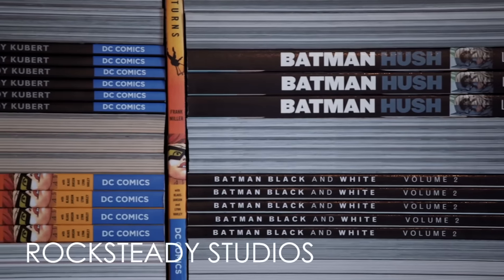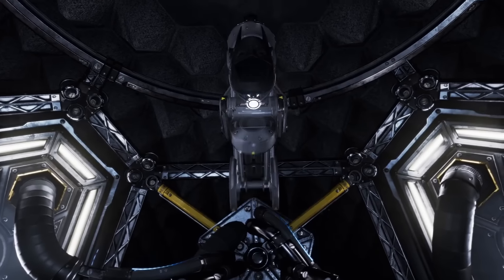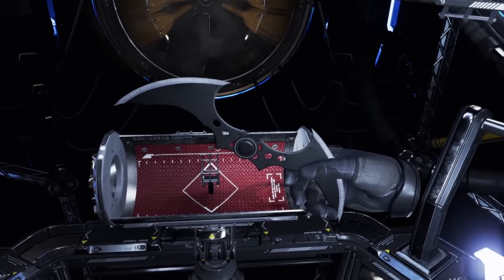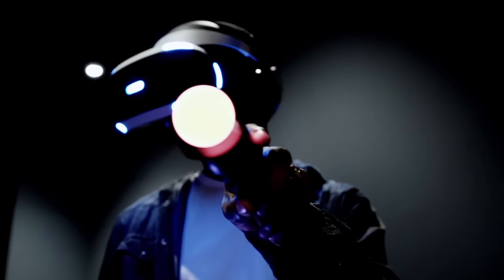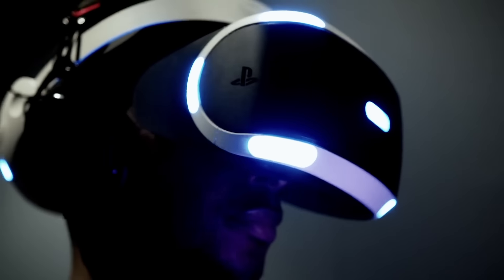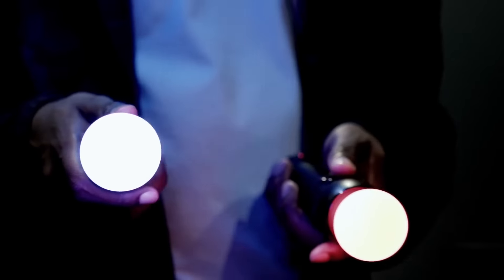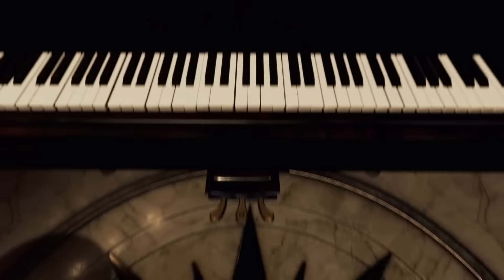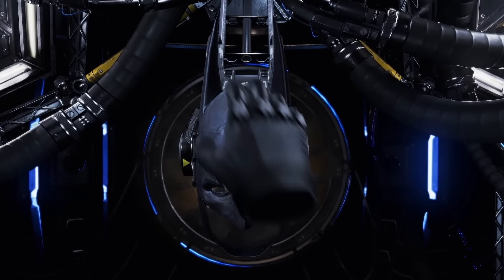Batman: Arkham VR - Behind the Scenes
Rocksteady's first PlayStation VR title is shaping up to be a standout. Learn more about how to Be The Batman in this exclusive behind-the-scenes look.

Developed by Rocksteady Studios, creators of the critically acclaimed Batman: Arkham trilogy, Batman: Arkham VR is based on DC’s core Batman license and will be available exclusively for the PlayStation 4 computer entertainment system with PlayStation VR in October 2016 for MSRP of $19.99.